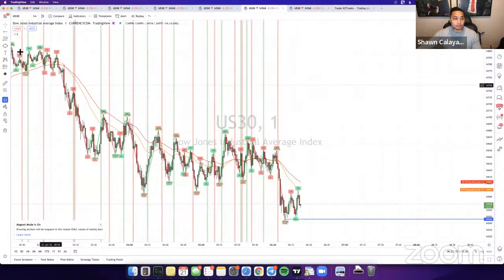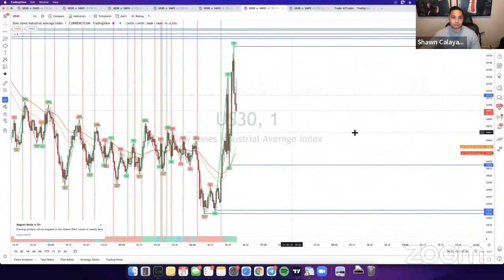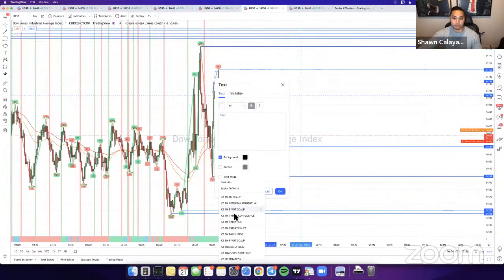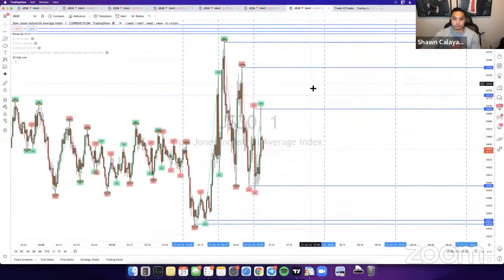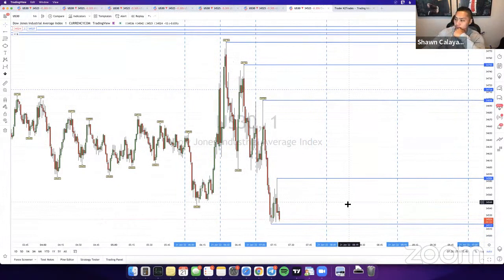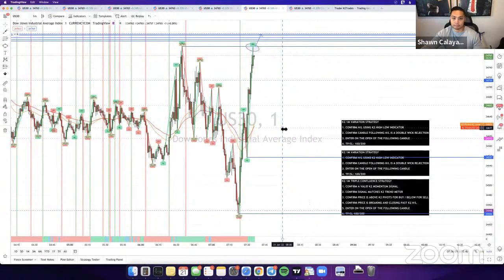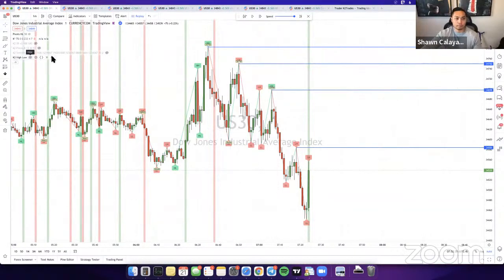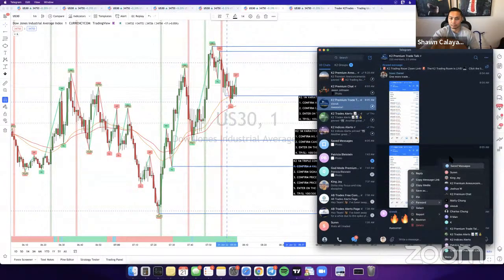THE KODI KAI TRADES LIVE TRADING ROOM | TRAINING WEBINAR - January 21, 2022 | FOREX | INDICES